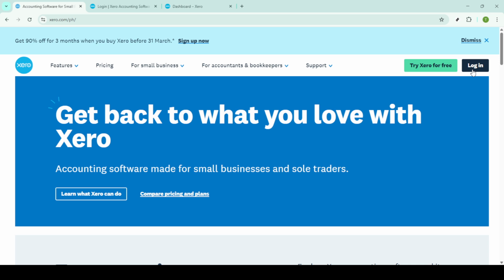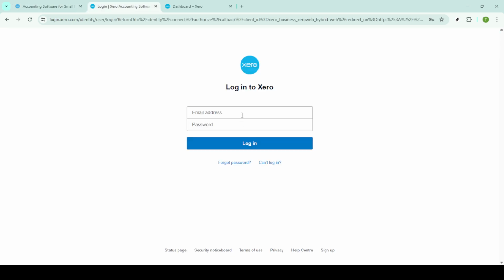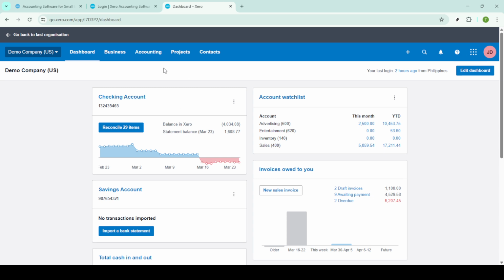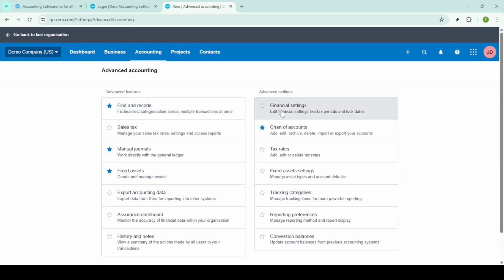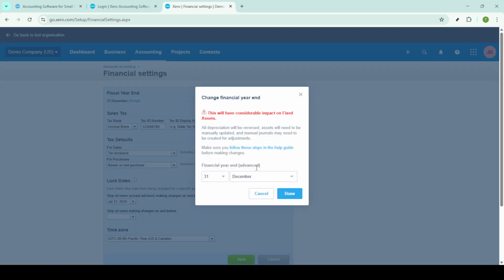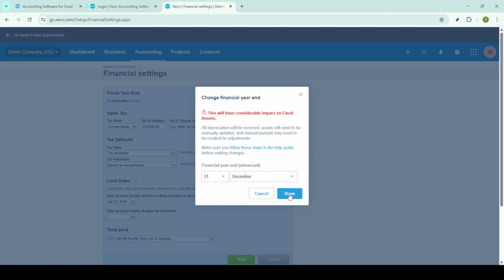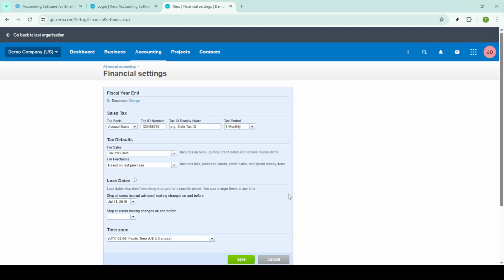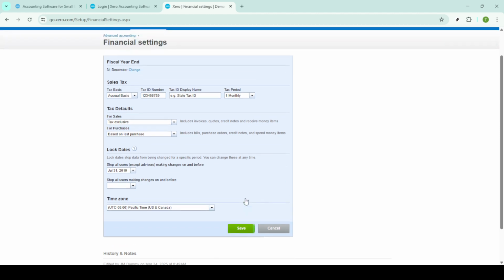How to Change Your Year End Date in Xero [2025 Full Guide]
In today's video we will show you how to change currency in xero (full guide 2025),how to use xero,how to change tax rate in xero,how to change invoice number in xero,how to use xero accounting software,how to create sales invoice in xero,how to create repeating invoices in xero,how to automate invoices in xero,how to use xero - part 1 - beginners guide,how to add employee in xero,how to get observation haki v2 in blox fruits,how to set up a new employee in xero